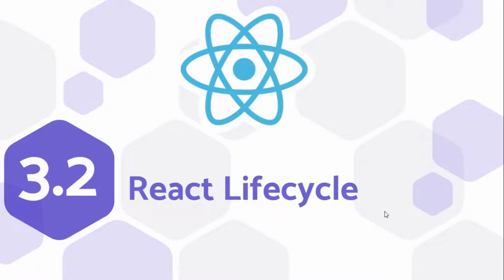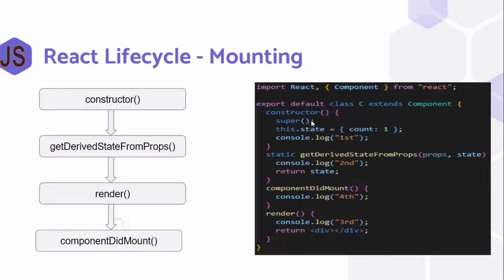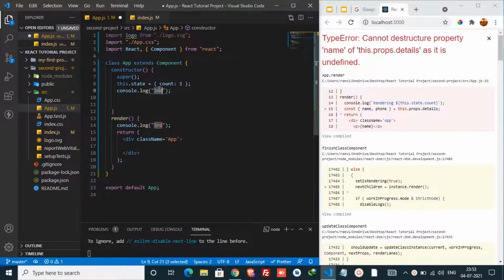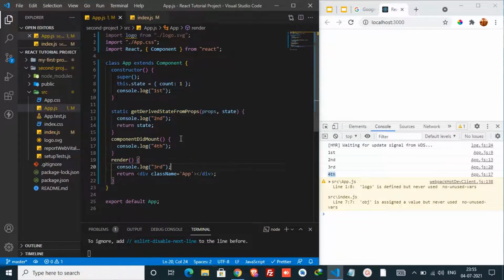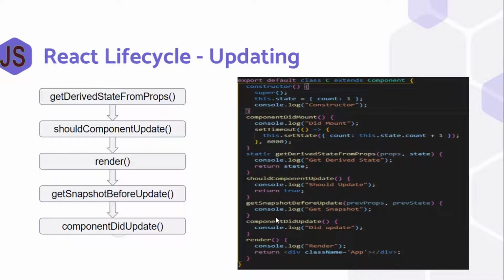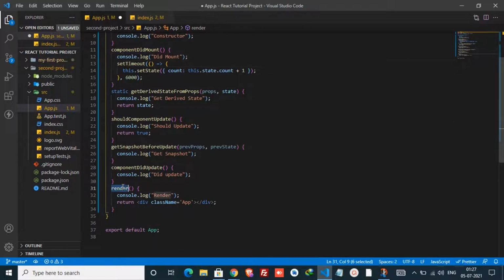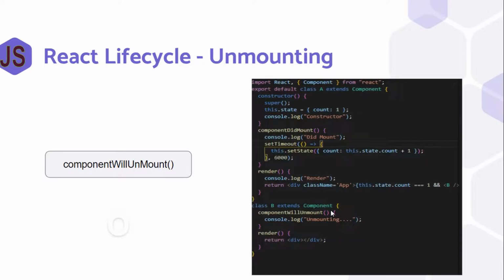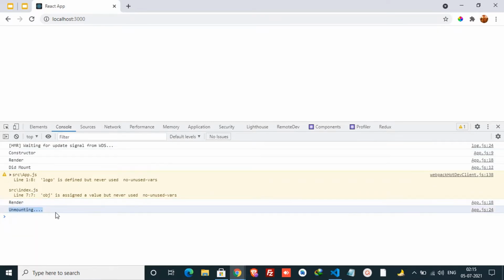3.2 React Lifecycle - Mounting,Updating,Unmounting || Module 3 || React Complete Guide - 2021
Hello Everyone,in this lecture we are going to learn about React Lifecyle in depth.